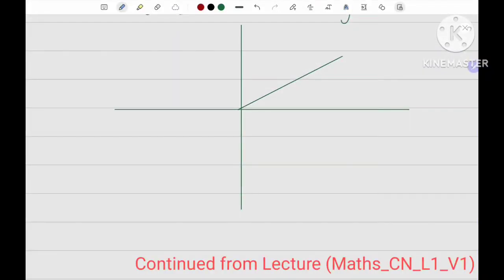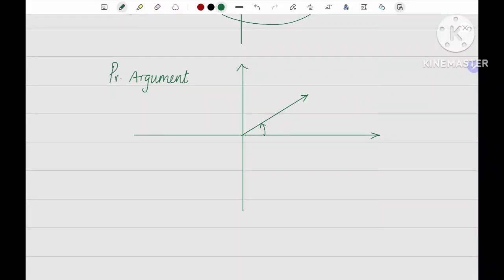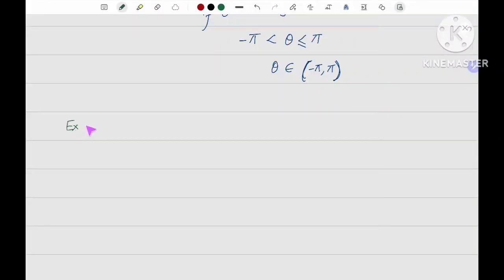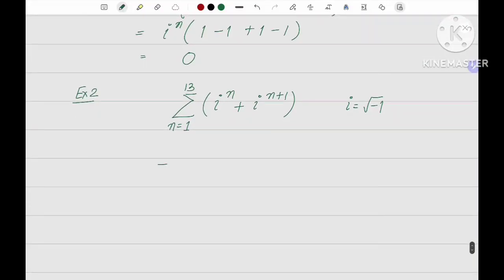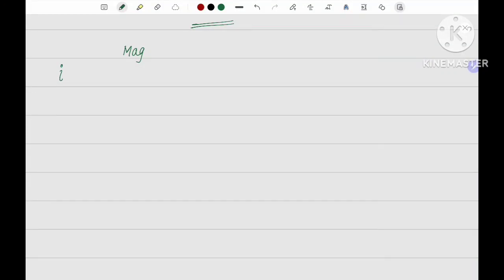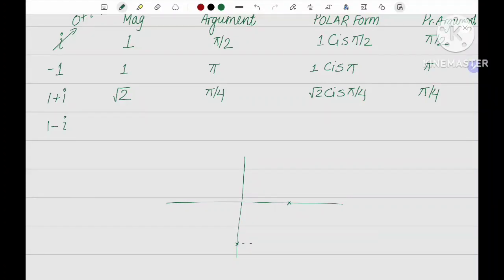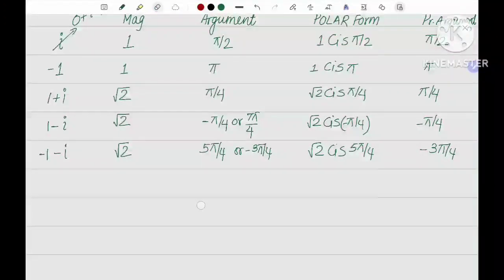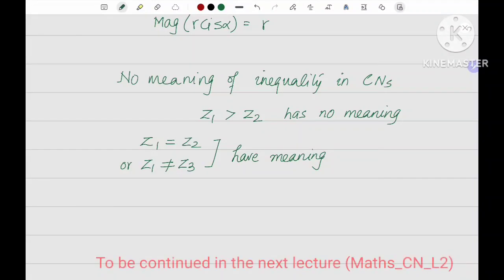JEE Maths Complex Numbers Lecture1 V2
This is Second video of Lecture 1 on Complex Numbers for JEE
(Lecture 1 Contains 2 Video)

Please see before this lecture the following
First video of Lecture 1 on Complex Numbers for JEE